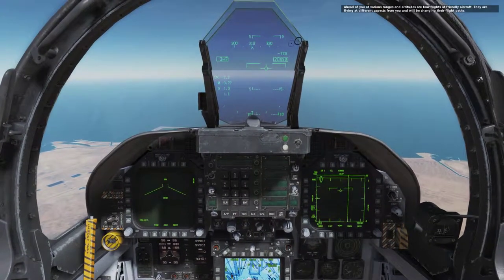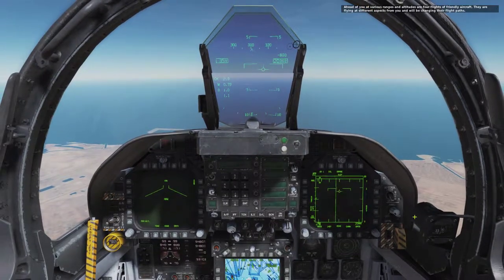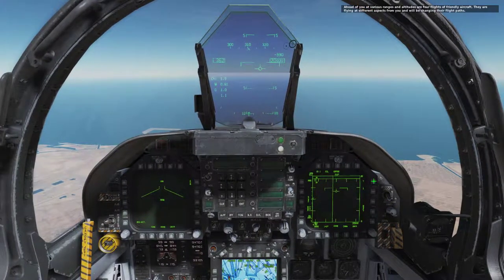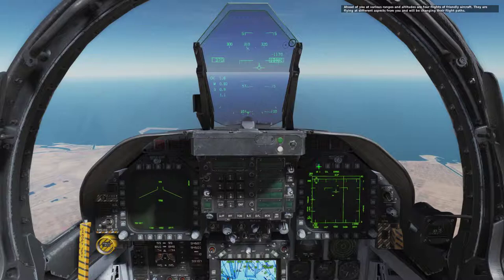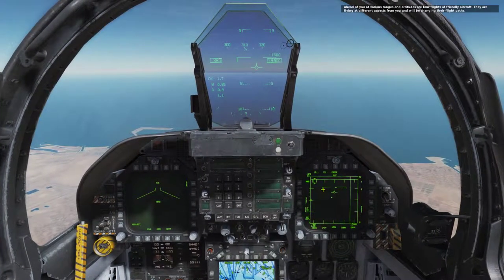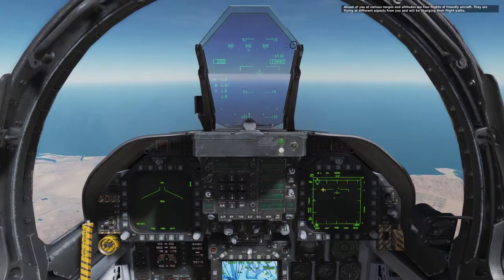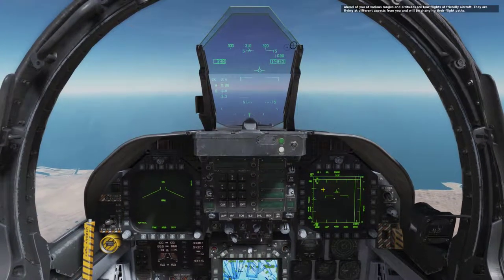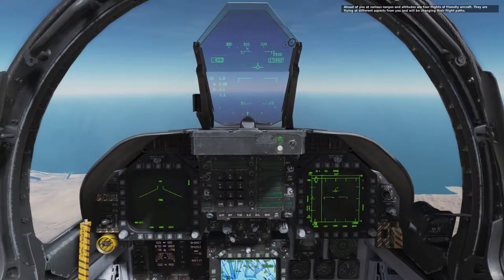how to lock shit in the hornet